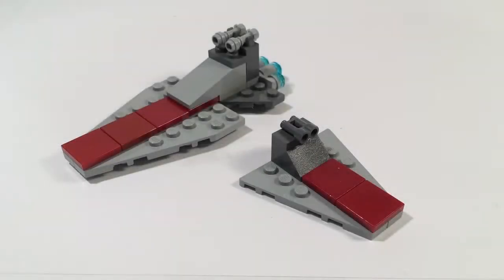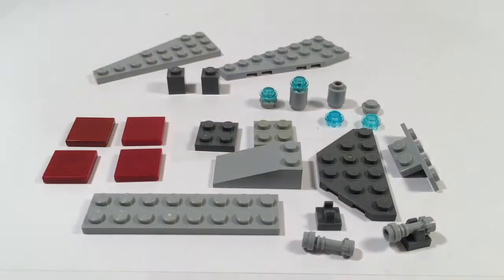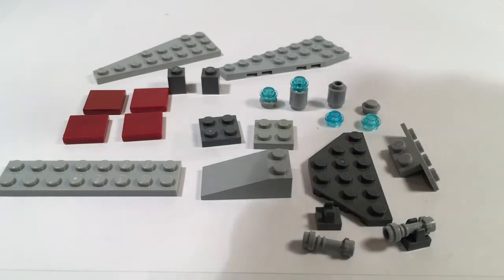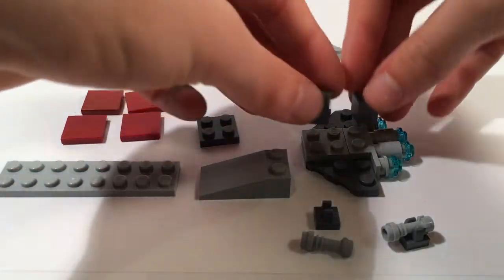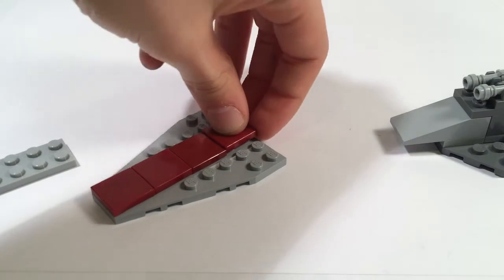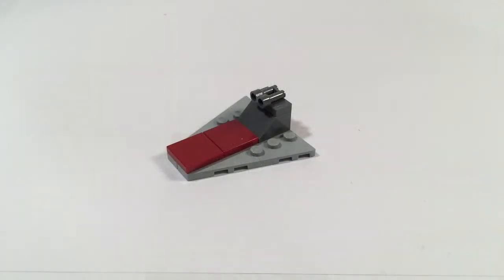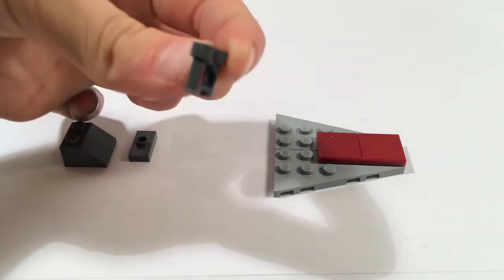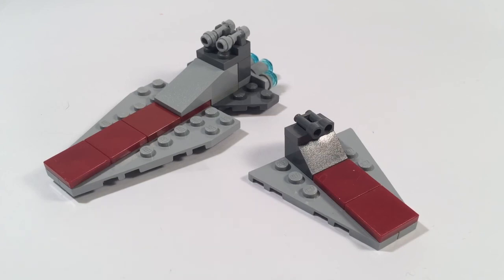How to build a mini Lego Venator and Assault ship!